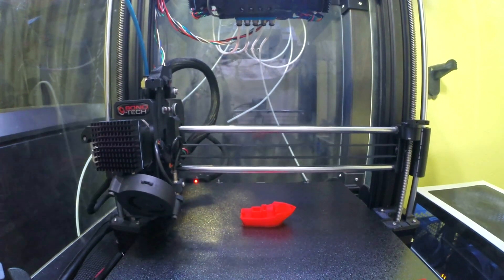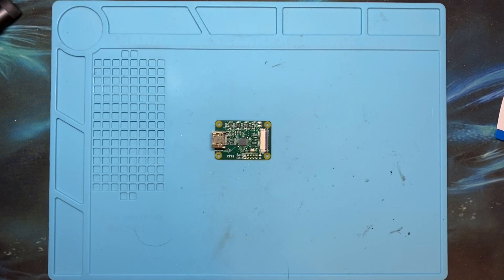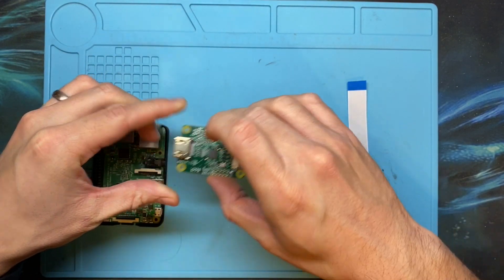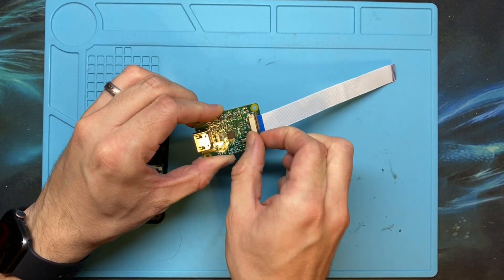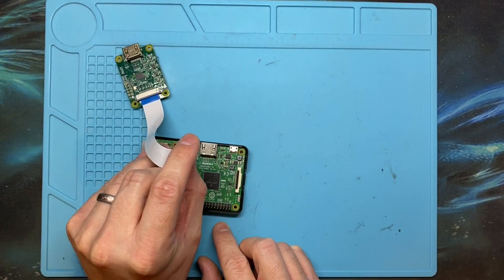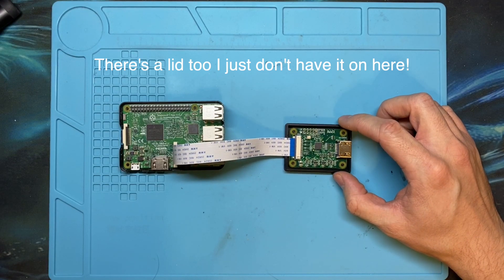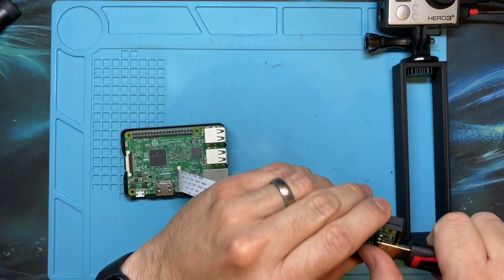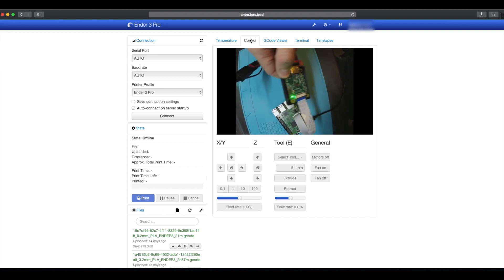Using a GoPro with Octoprint Octolapse!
Using a small device called a CSI to HDMI bridge, GoPro's and even DSLR's with HDMI out's can be easily used with Octoprint and more importantly Octolapse!

HDMI to CSI Bridge